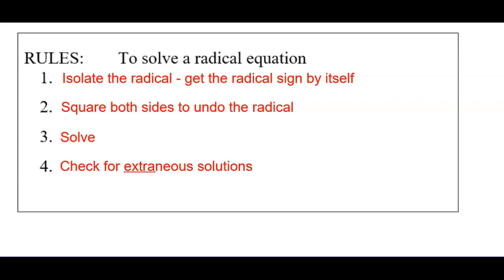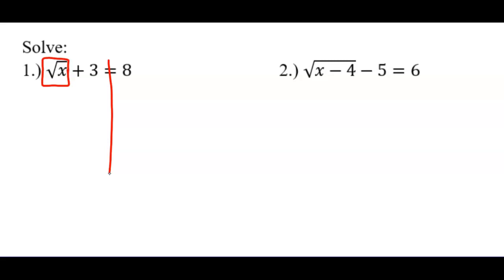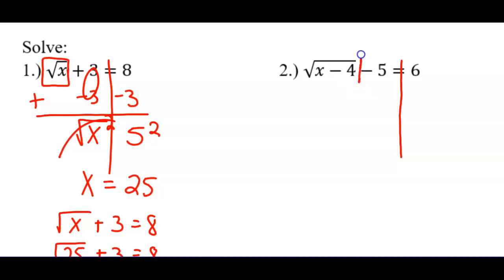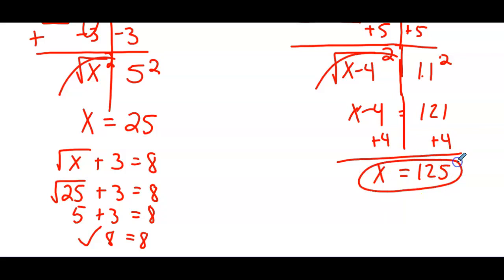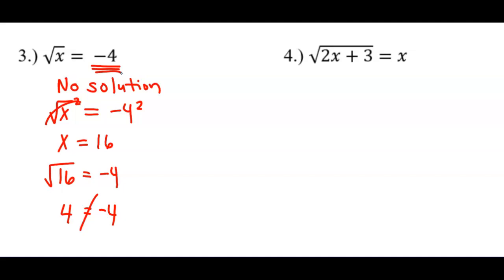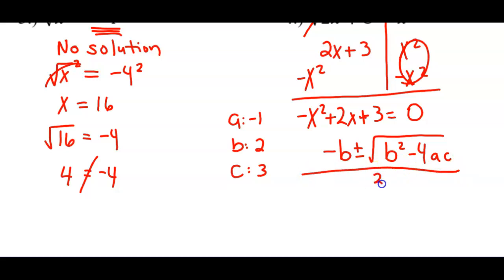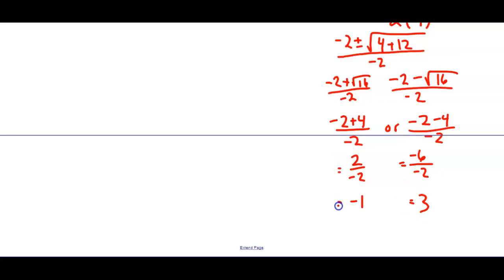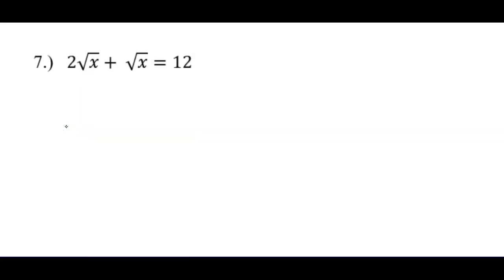10.4 Solving Radical Equations